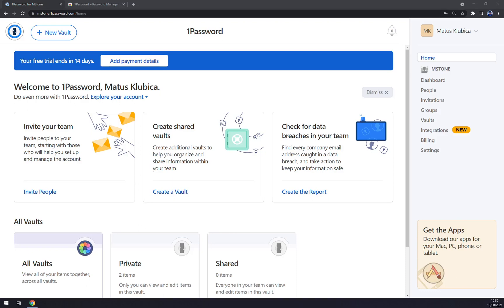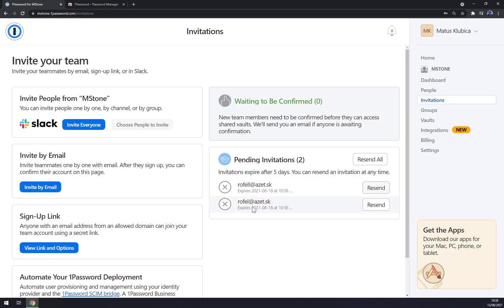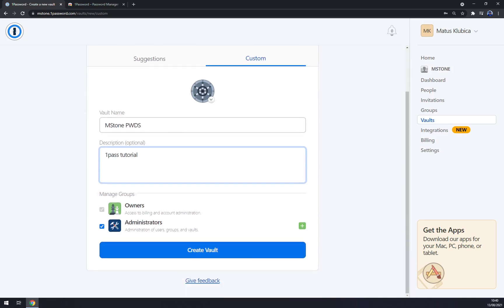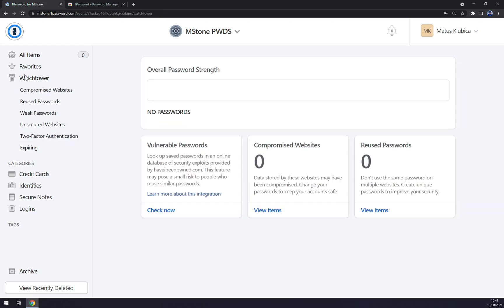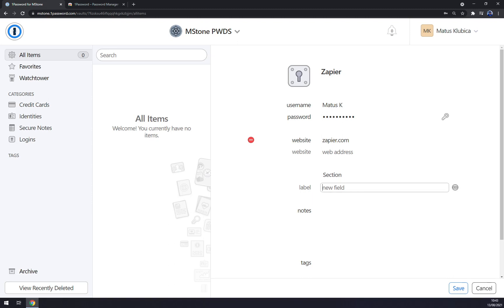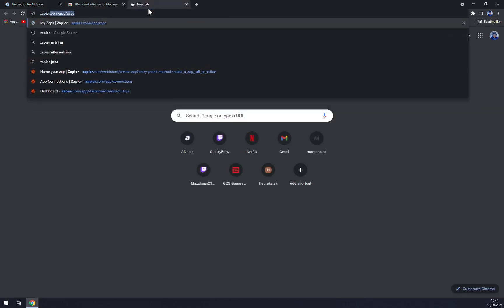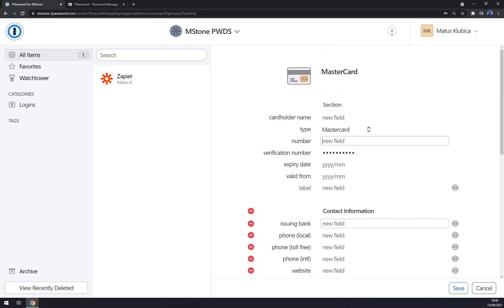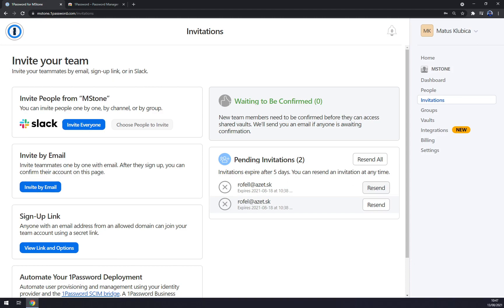1Password Tutorial For Beginners - How To Use 1password For Newbies 2021